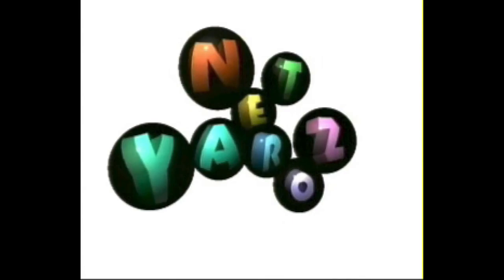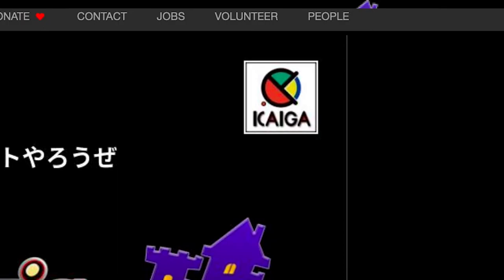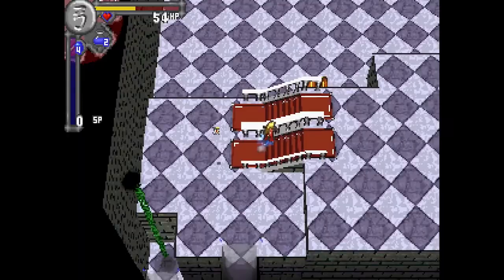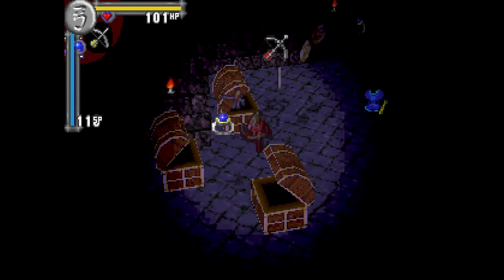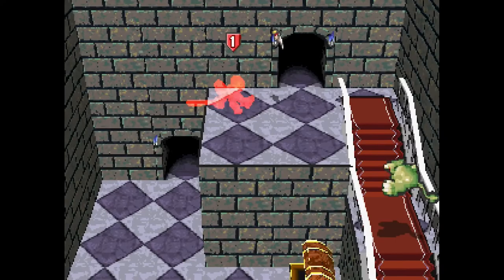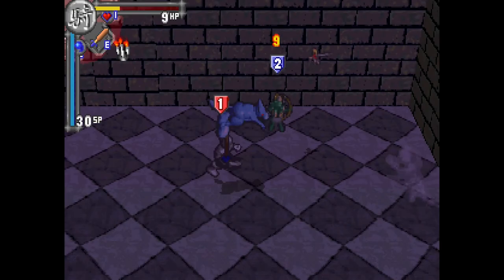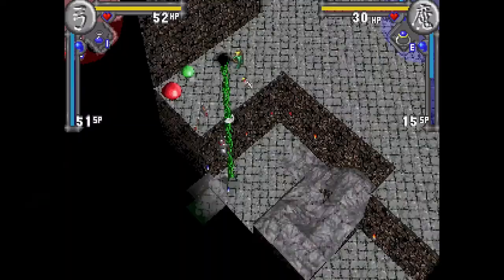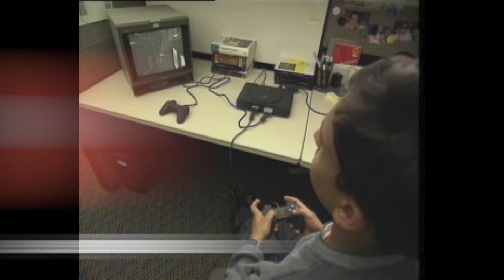A New PS1 Game in 2021: Magic Castle | Review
Originally developed in the late 90s using Sony's entry level PlayStation development kit, the Net Yaroze, Magic Castle was put aside after no publishing deals could be made. However, the game's developer's, Team Kaiga, recently decided the finish the game, releasing a fully playable version in early 2021. This is a review of said game.

Where to get the game (currently 4-player mode doesn't work, but will reportedly be added soon.)

Video Chapters:
0:00 - Intro: The Net Yaroze
1:00 - Game Overview & Pros
4:20 - Co-op
5:35 - Possible Improvements & How to Support the Game
6:53 - Outro